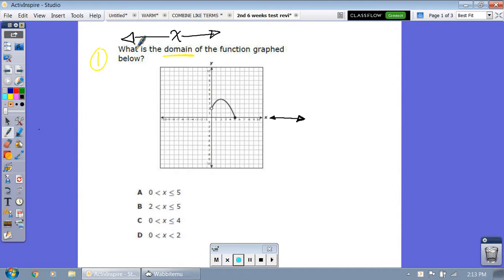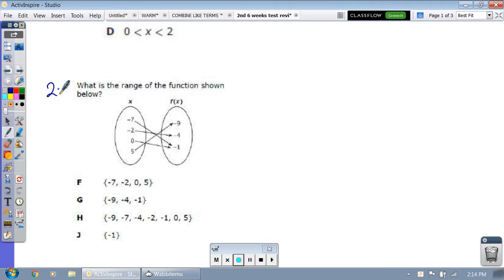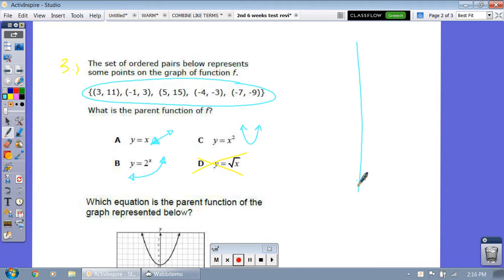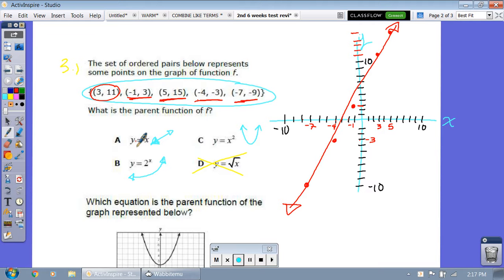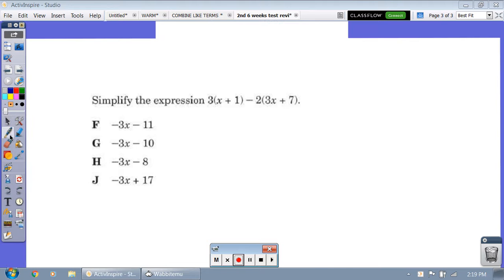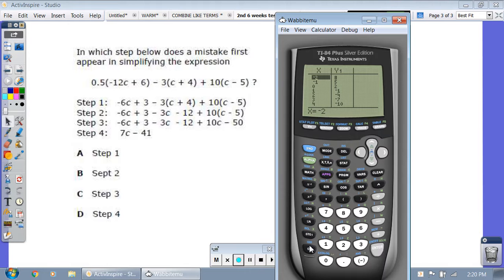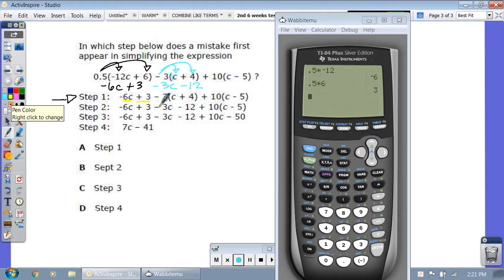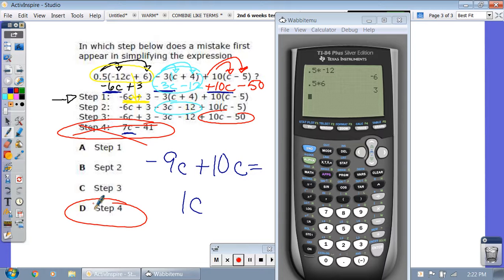TEST REVIEW - Combine Like Terms Distribution Property - Algebra 1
How to combine like terms using the distribution property, finding the domain and range of a graph, inputs and outputs, f(x), parent functions.  Texas Secondary Mathematics - Test Review 2nd 6 weeks Test 1.